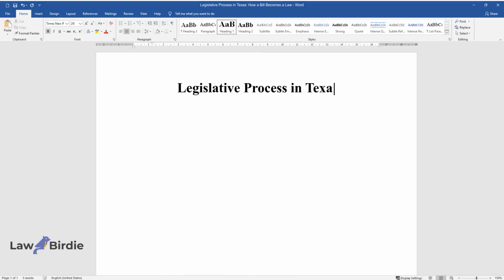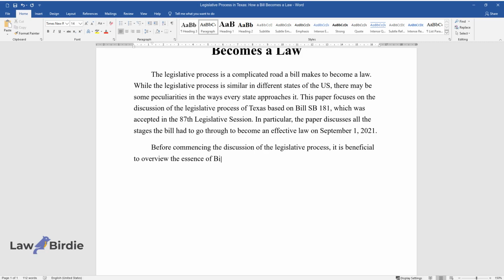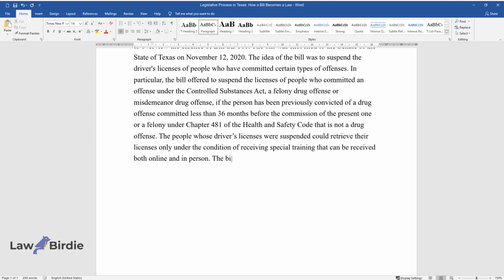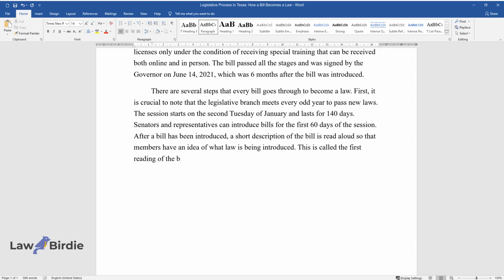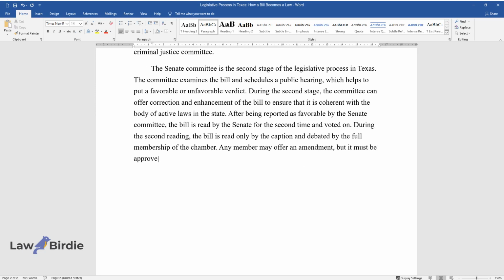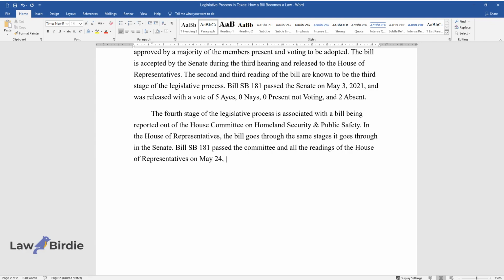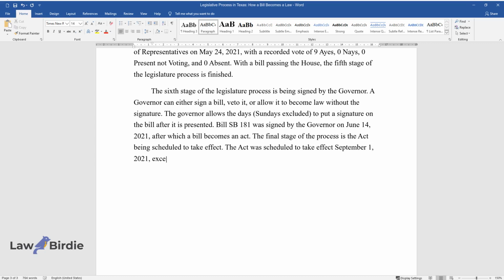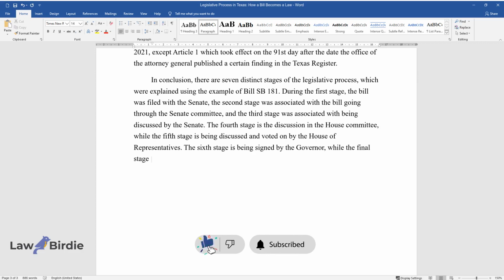Legislative Process in Texas: How a Bill Becomes a Law - Essay Example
📝 Essay description: This paper focuses on the discussion of the legislative process of Texas based on Bill SB 181, which was accepted in the 87th Legislative Session. It discusses all the stages the bill had to go through to become an effective law on September 1, 2021.

ℹ️ Subjects: Law Practice Management
ℹ️ Words: 888
ℹ️ Pages: 3

📚 Reference list:
SB 181, Texas Legislature Online, 87th Legislative Session, (Tex. 2021). Web.
Texas House of Representatives. (n.d.). How a Bill Becomes a Law. Web.